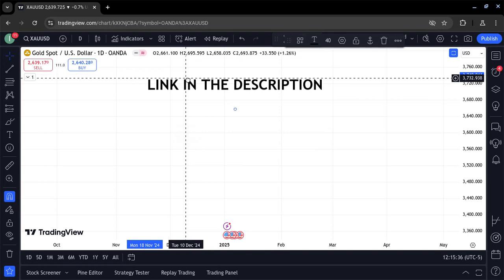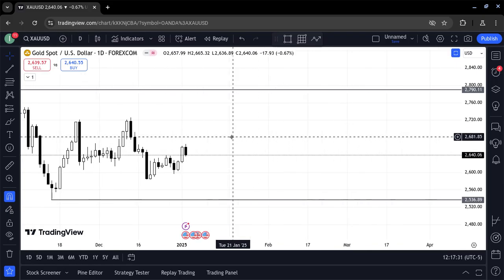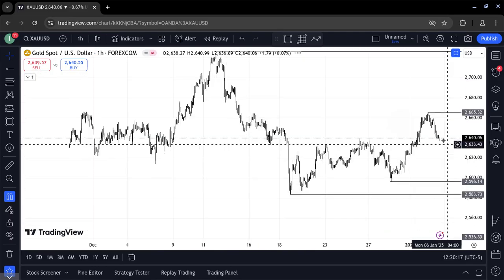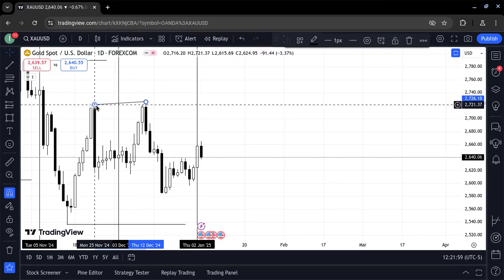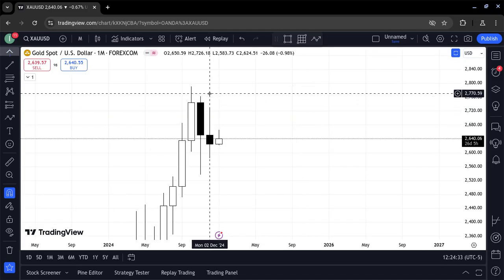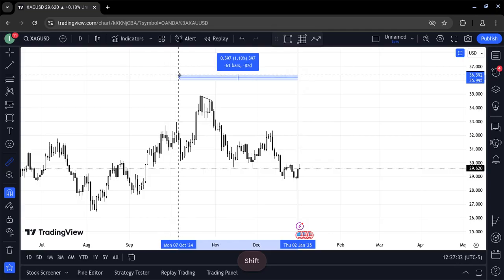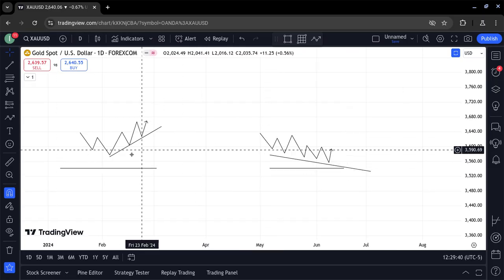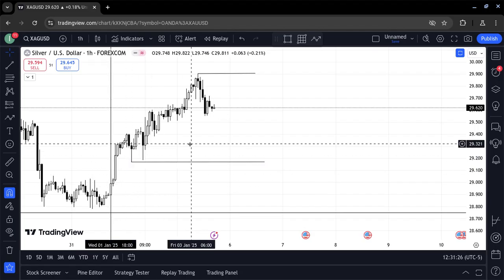BUYSIDE | SELLSIDE LIQUIDITY + IPDA | ICT CONCEPT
Now for the video which I presented here highlights the importance of the levels of liquidity along with IPDA ranges

if you find it useful , do comment and share it with your fellow traders!